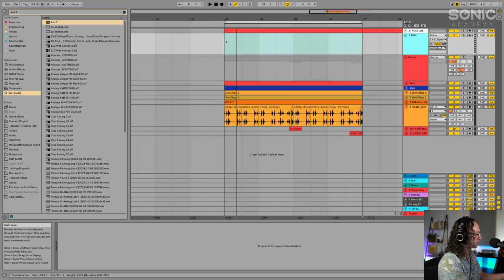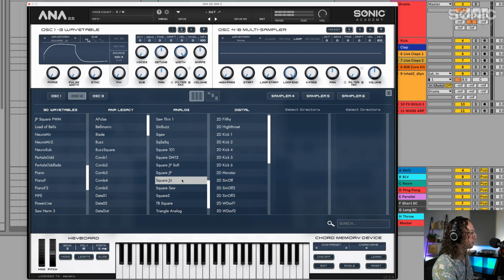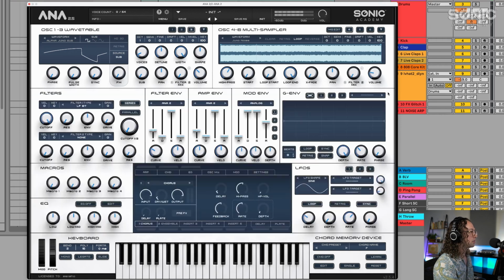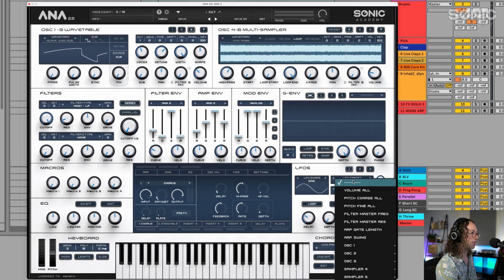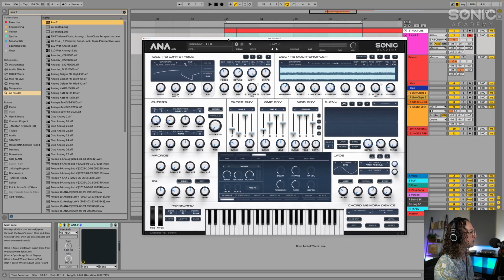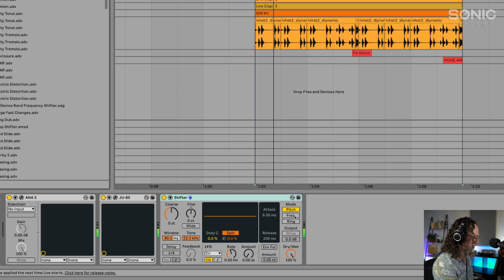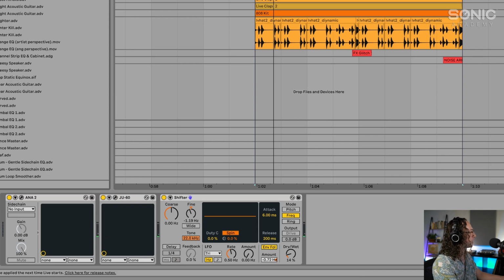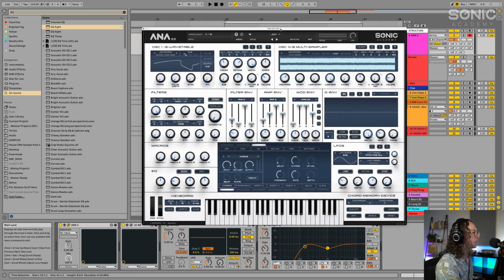How To Sound Like Disclosure - Pad Sound Design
Watch the full 'How To Sound Like Disclosure course with Sensho'

This week we proudly welcome back Sensho as he creates a track from start to finish in the style of Disclosure!

Starting with a template set at 124bpm, Sensho first builds a classic Disclosure-style groove before diving into some epic sound design on both the main synth and bass. We look at some complex chord structures, live automation, background effects, and a cool parallel harmony technique before tackling the arrangement and transitions.
The final result is a smooth house track that captures many of Disclosure's signature sounds.

00:00 - References
01:26 - Oscillator Waveforms
05:32 - Amp Envelope
06:19 - Filter
06:41 - Vibrato LFO
07:35 - EQ
08:16 - Chorus
08:54 - JU60
09:52 - Shifter
12:13 - Further EQ
12:45 - Cutoff